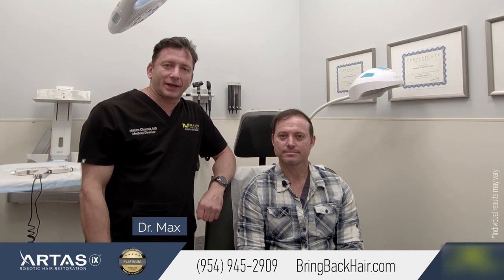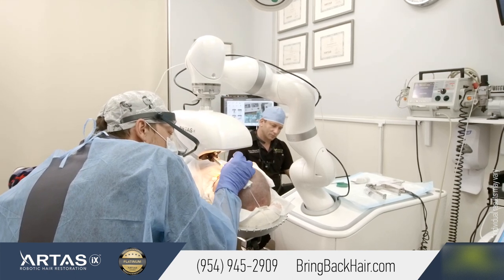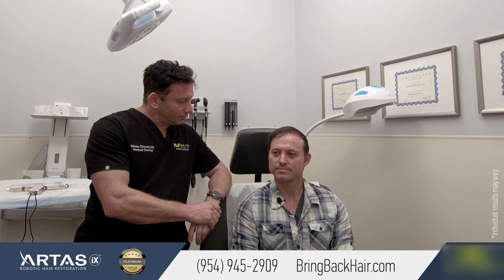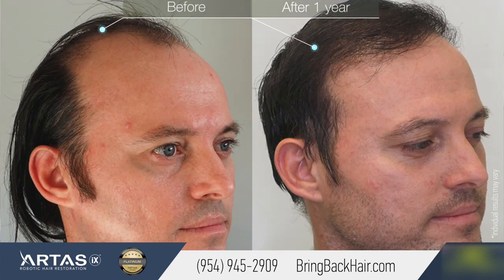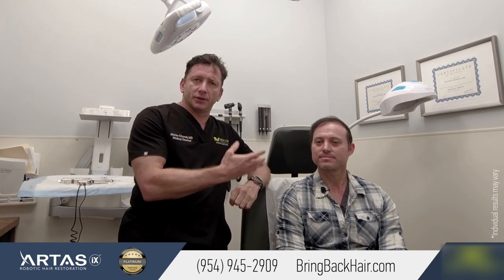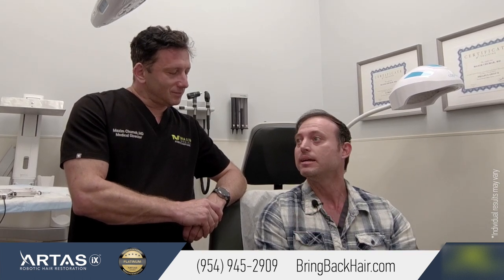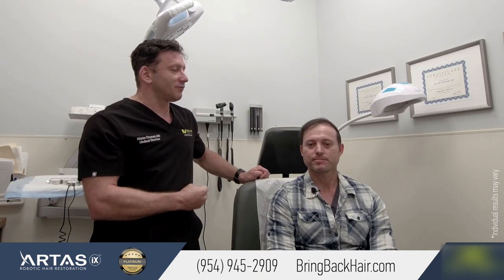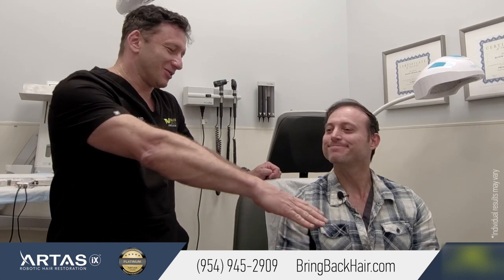Carlos Shares His Experience With Hair By Dr. Max, Restoration Center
ARTAS HAIR TRANSPLANTS: EFFECTIVE AND SAFE SOLUTIONS FOR MALE HAIR LOSS.

Carlos  shares his experience with Dr. Maxim Chumak at Hair By Dr. Max, Restoration Center in Fort Lauderdale, Florida.

Our patient Carlos is yet another happy patient at Hair By Dr. Max, Restoration Center. Our satisfied patients are a testament to Dr. Max’s surgical skills and experience, the use of the newest technology, and the care of his staff.

-Complementary Services: Dr. Max will include all available cutting-edge technologies such as  laser scalp therapy at no additional cost to you with every hair restoration for a limited time.